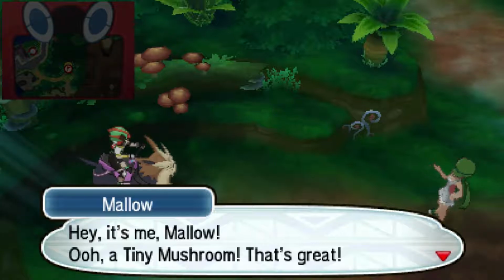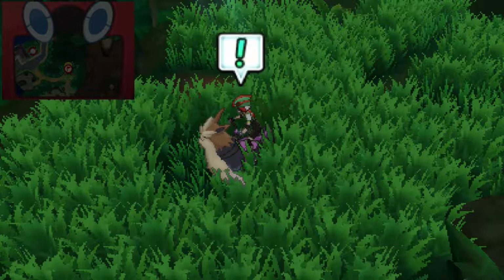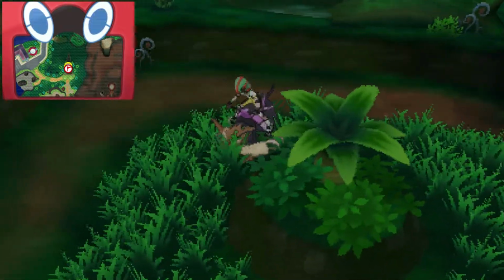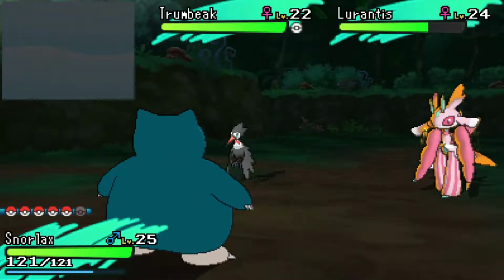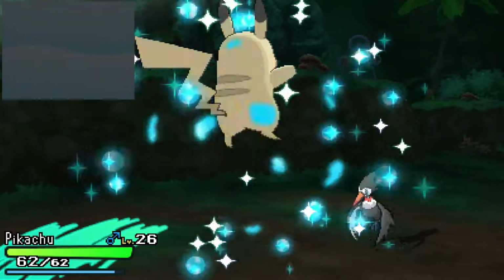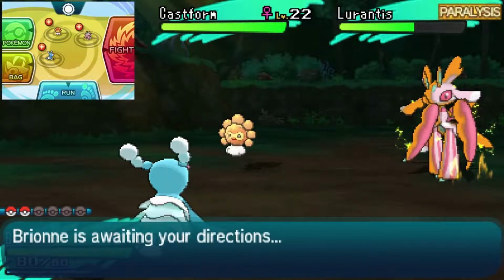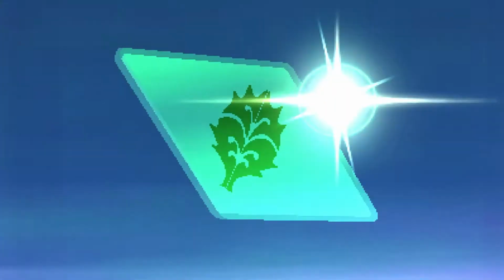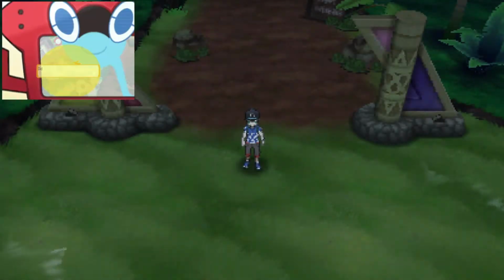WHAT IS THIS GAME!? | Pokémon Moon | #21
Things are getting weird, now.

Together with Brionne, join me for Pokemon Moon! Explore the Alola Region in our new Pokémon adventure! In this episode, we have a lot of... interesting dialogue... And fight the Totem Pokémon!

DUOSHOCK CREDITS:
DuoShock Character Heads Designed by my friend Jonny!

DuoShock Theme Created by Brad!